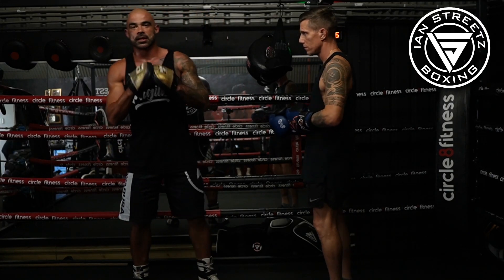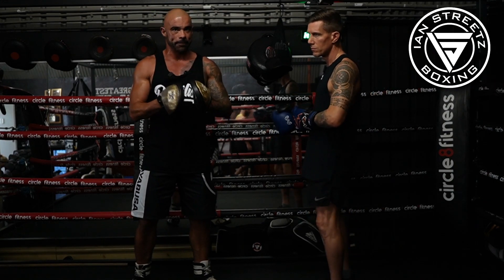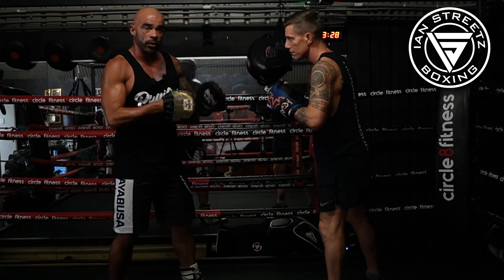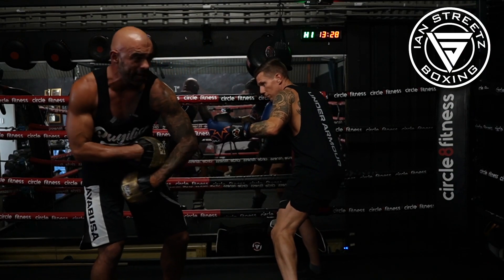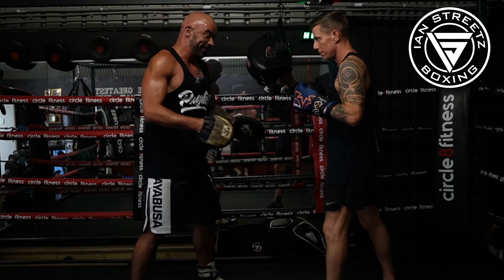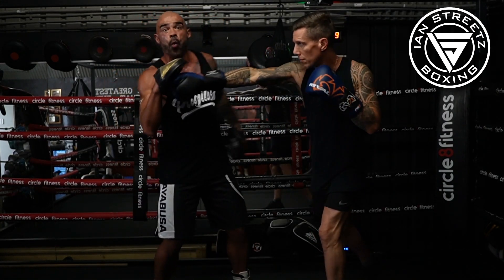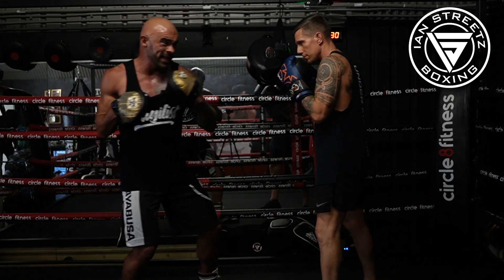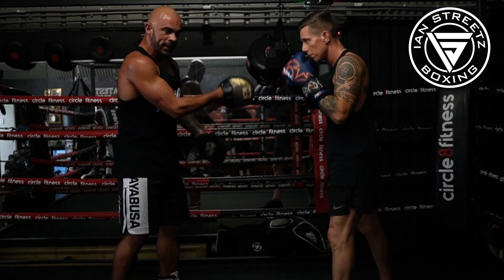How to know which way to ROLL??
In this episode of Streetz's Sweet Science we cover the Bob & Weave / Rolling punches and some variations of it. We learn why it's an effective head movement for avoiding hooks and which way to roll depending on whether we punch through our target or bounce off it.

START - 00:00
ROLLING TO THE RIGHT - 00:38
HITTING WITH THE LEFT WHILE ROLLING TO THE RIGHT - 01:31
HIT, RIP & ROLL TO THE LEFT - 02:11
ROLLING TO THE LEFT - 03:20
HITTING WITH THE RIGHT WHILE ROLLING TO THE LEFT - 03:41
HOOK RATHER THAN RIP WHEN HITTING WHILE ROLLING - 04:02
HIT, RIP & ROLL TO THE RIGHT - 04:54
COMMON MISTAKES WHEN ROLLING - 06:34